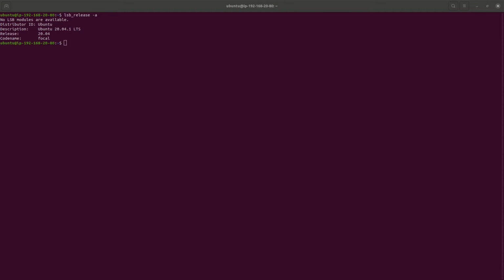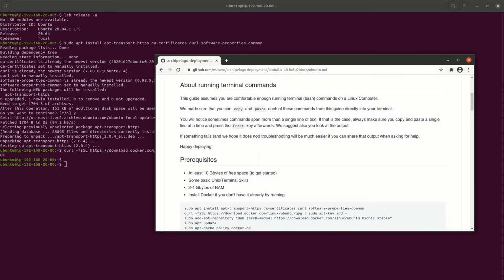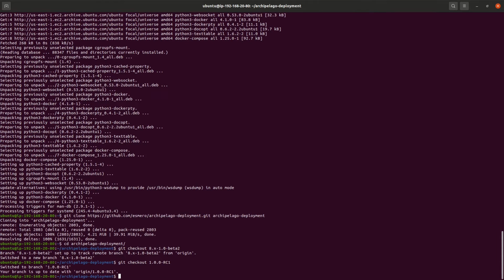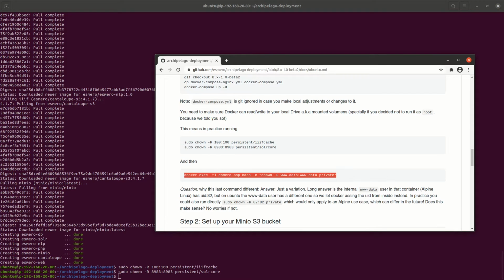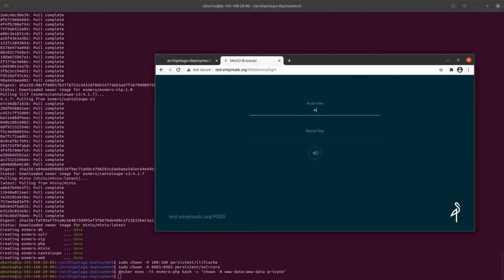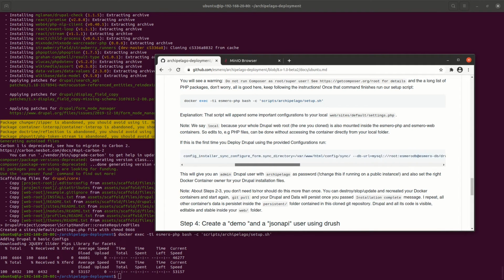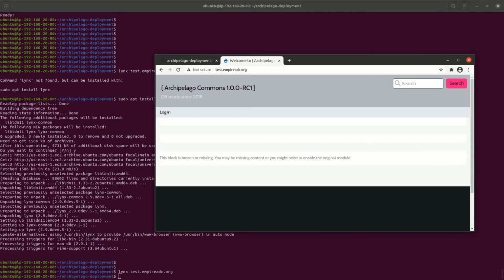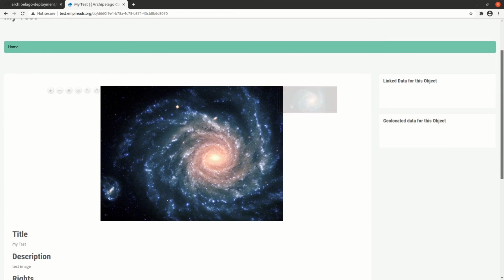AWS EC Install Archipelago 1.0.0 RC1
Installing Archipelago RC1 on a clean EC2 Server
archipelago.nyc/